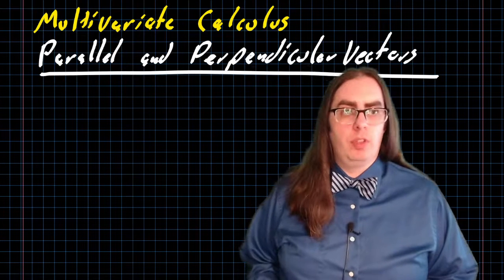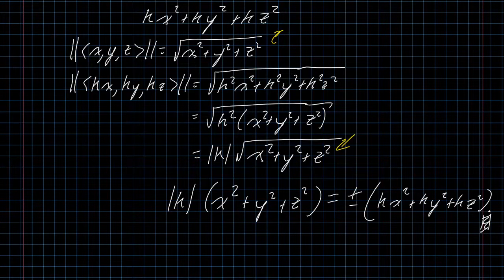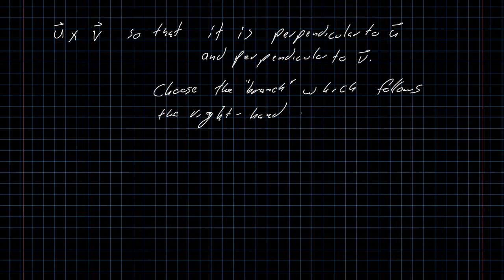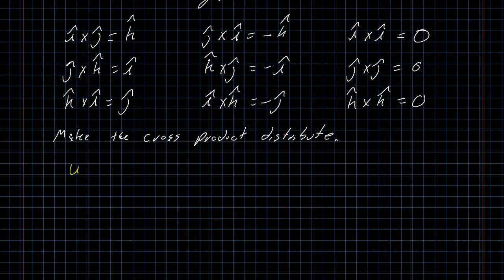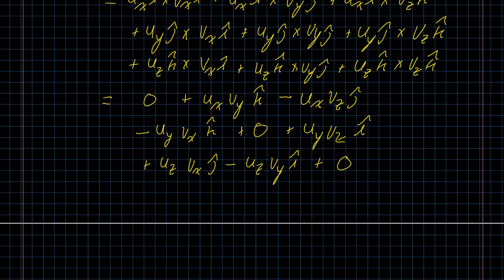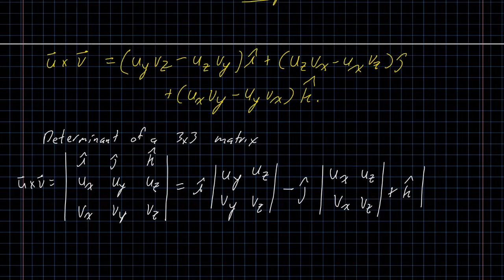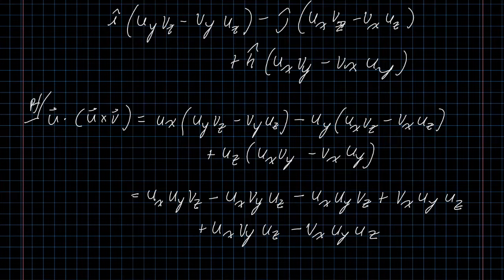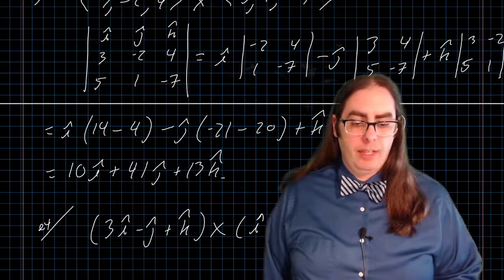Parallel and Perpendicular Vectors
Unit I: Curves in Space
Lesson 1: Vectors in Space
Topic C: Parallel and Perpendicular Vectors